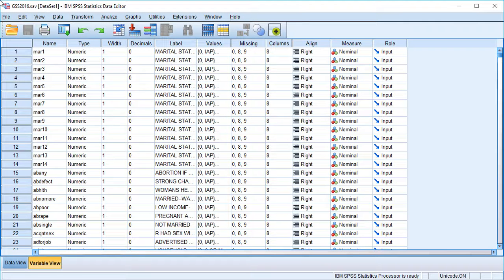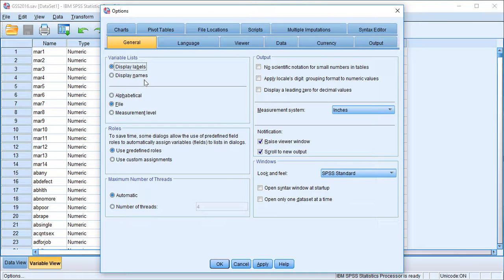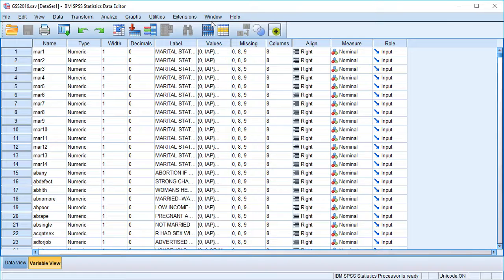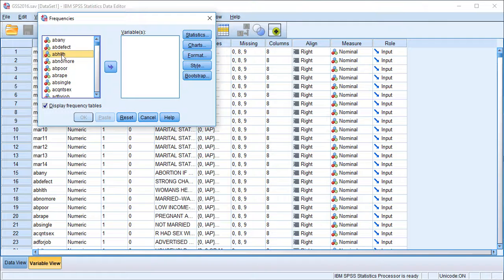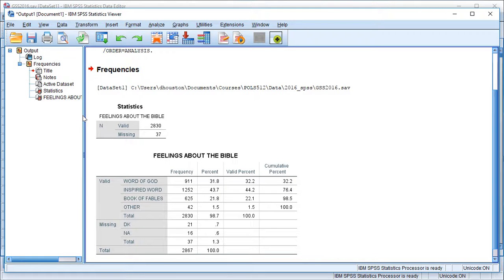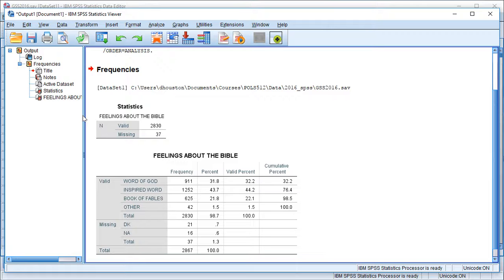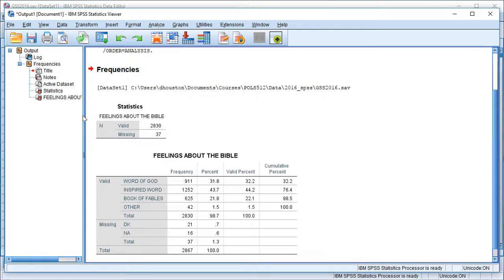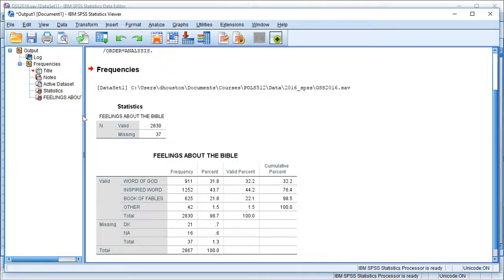SPSS Tutorial: Frequency distributions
Demonstrates changing variable list defaults in SPSS and generating frequency distributions.